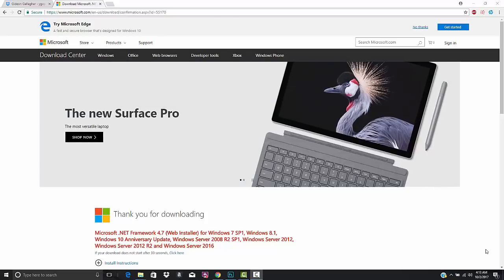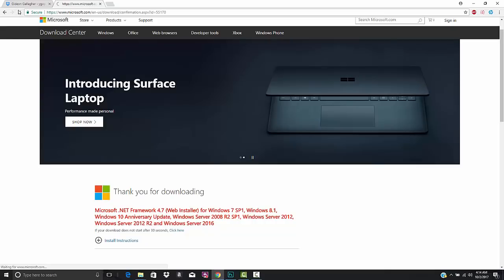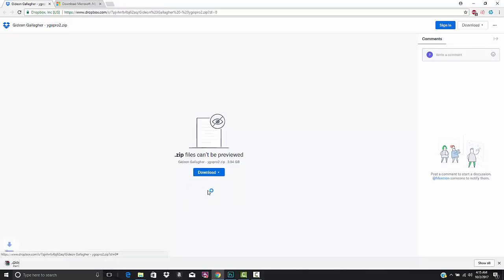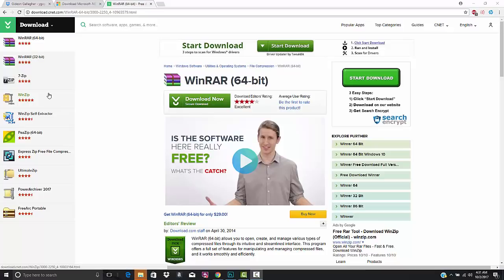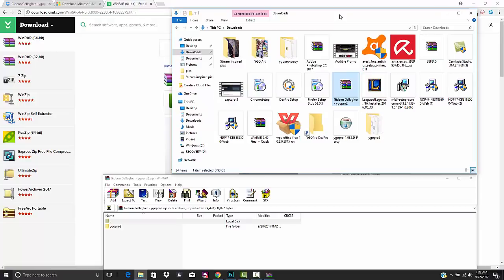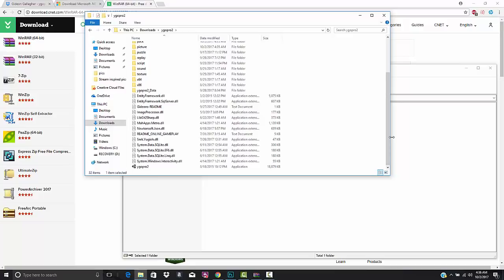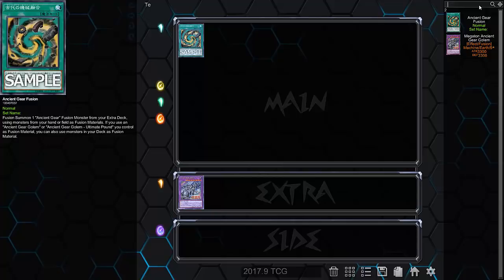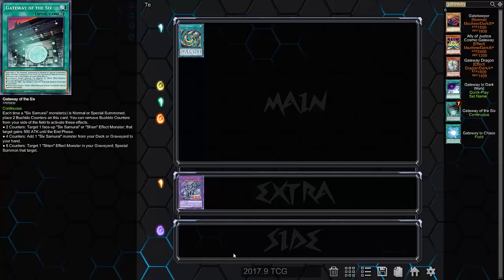How to Get YGOPro 2.0 Updated With Link Monsters/Summoning, New Banlist, and All the New Cards.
The YGOPRO 2 File you need to download - get it from the discord

- I HIGHLY advise those of you who like ygopro percy to come to discord even if you already have the program for latest news and weather.